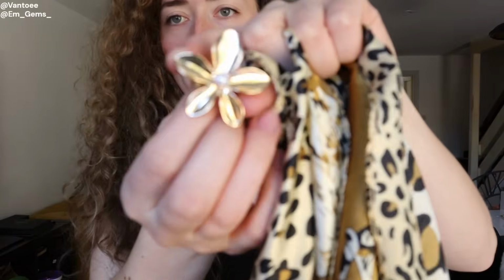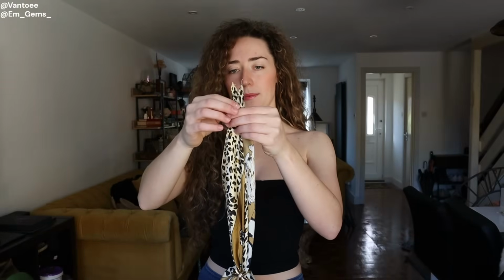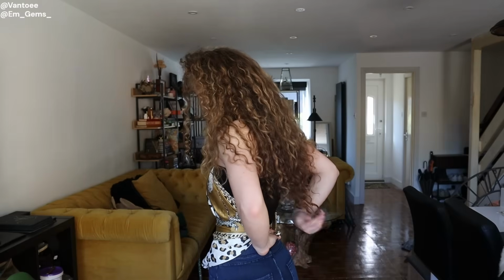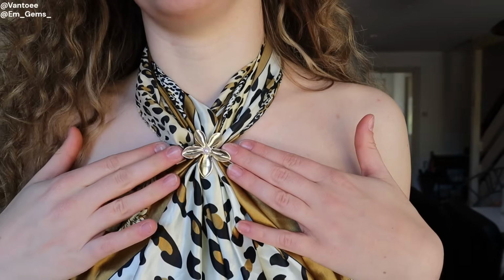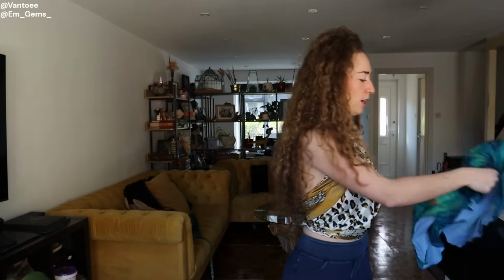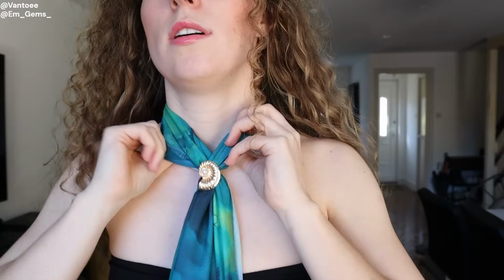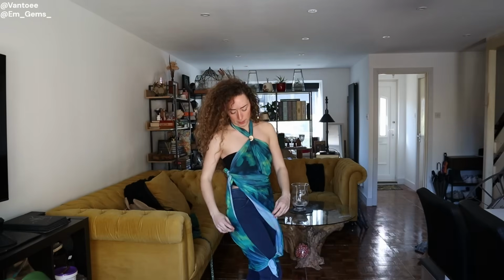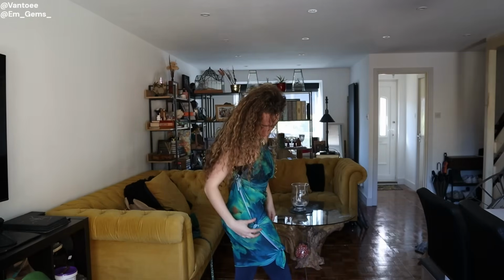How to Tie a Scarf into a Top/Dress using a Ring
ASOS Scarf options
ASOS chunky ring options